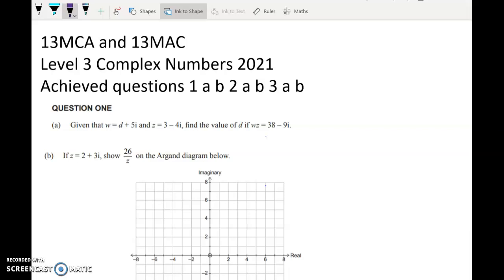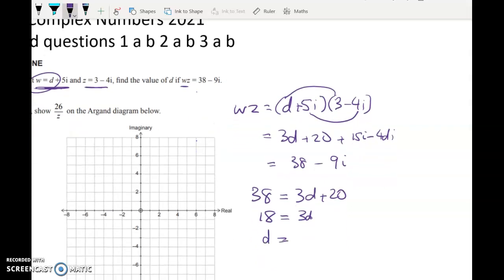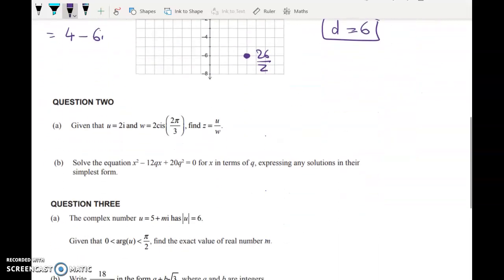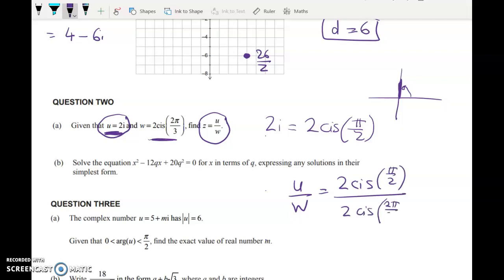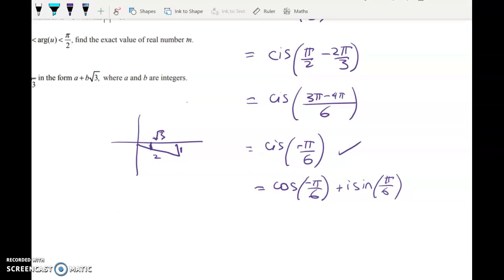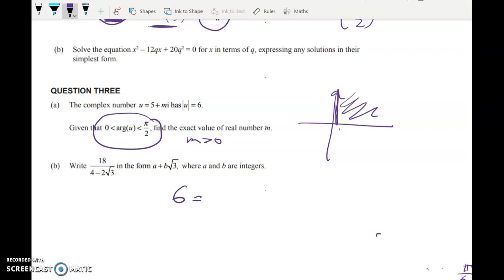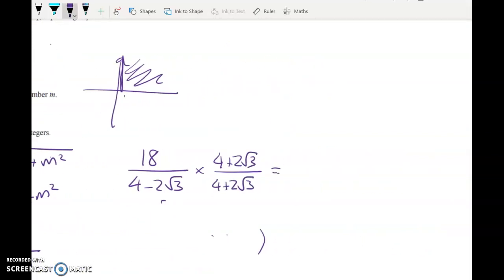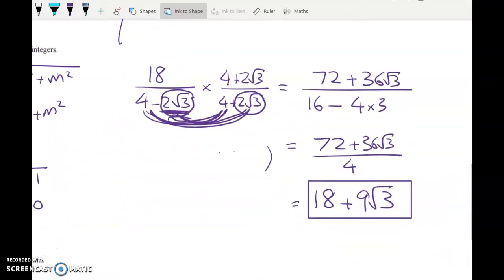Level 3 Calculus - 2021 Complex Numbers - Achieved questions